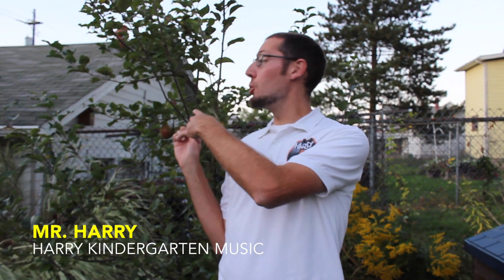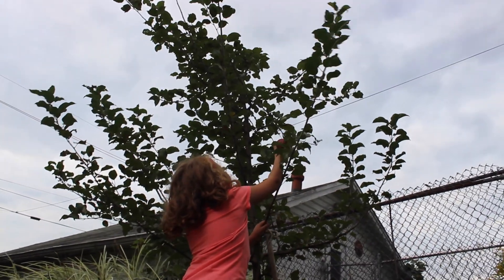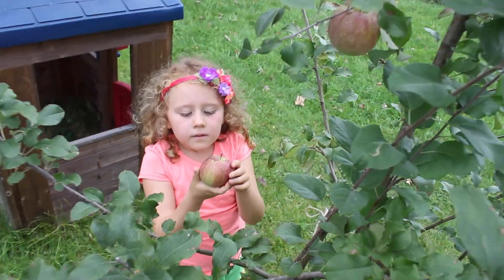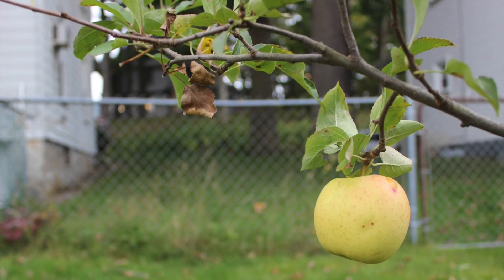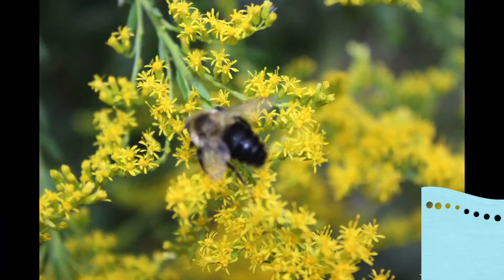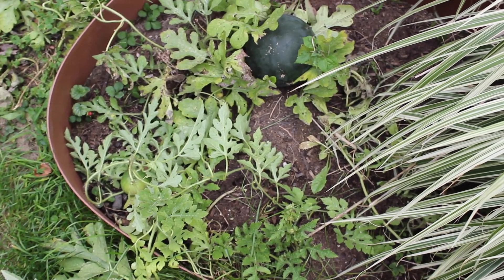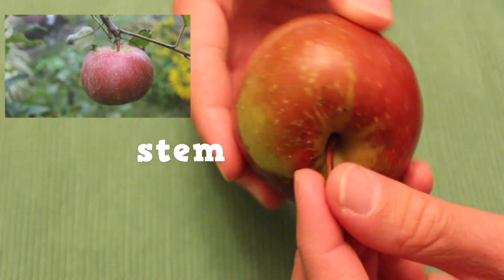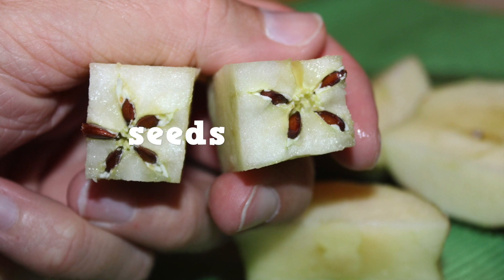Apple Tree Update- 9.20.17- Harry Kindergarten checks on his apple trees!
***APPLE TREE UPDATE- 9.20.17***

It's time for ANOTHER autumn/fall update video!  Join me, along with my children, to explore how our backyard apple trees are doing this year!

Here are the links to my first apple-tree-documentary videos:

PLANTING AN APPLE TREE with HARRY KINDERGARTEN!

APPLE TREE FALL UPDATE #1

APPLE TREE SPRING UPDATE #2

Thanks again to my good friend, Jeff Stine, of Trautman Arbor Care, Inc., of State College, PA!